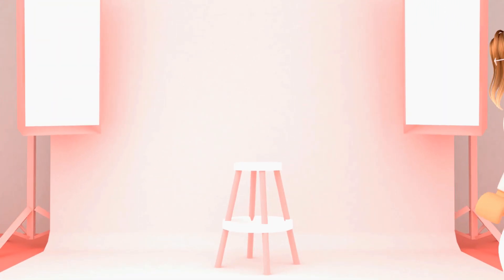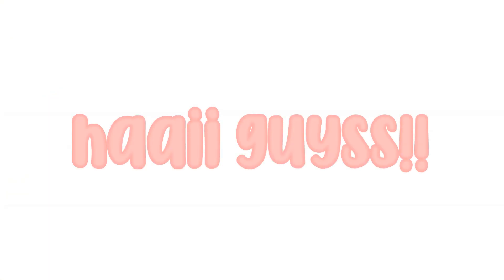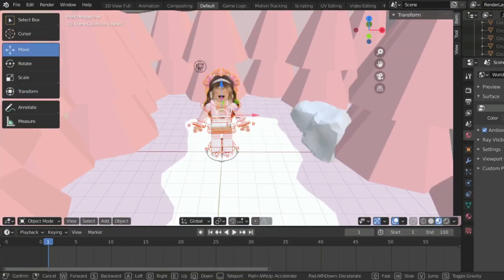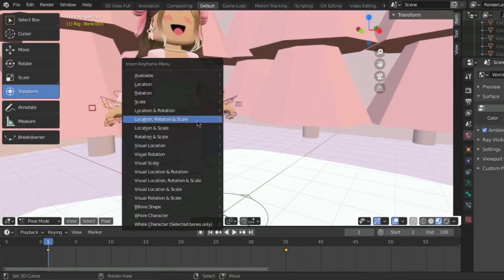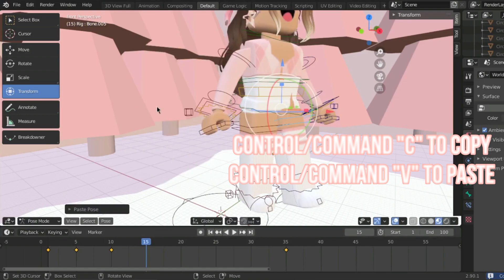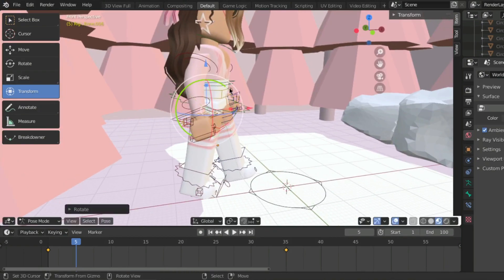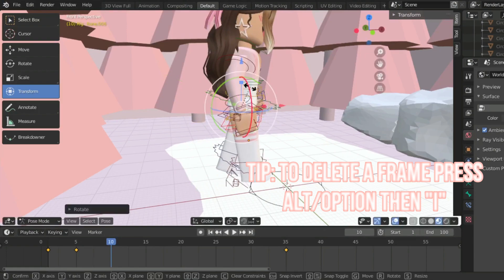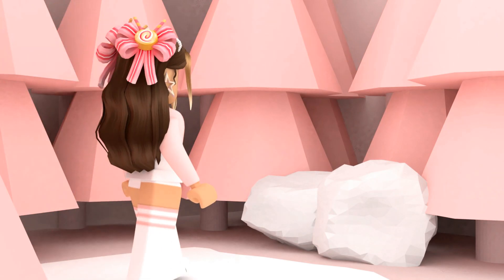how to walk (GFX animation tutorial)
𝙷𝚊𝚒𝚒𝚒𝚒 (❍ᴥ❍ʋ)

Welcome or Welcome back to my YT Channel!  I really hope you guys find this kind of tutorial helful becuz I have 4 more to post soon! I made these to help everyone out on making their own channel intro!

Remember...it may be hard at first but once you know the basics, it'll be a piece of cake for you! You go girl 😉❤️ I hope you enjoyed!!

🌸𝚁𝚘𝚋𝚕𝚘𝚡
     ➪ auruxm

🍭𝚁𝚘𝚋𝚕𝚘𝚡 𝙶𝚛𝚘𝚞𝚙
     ➪ m i I k s h a k e